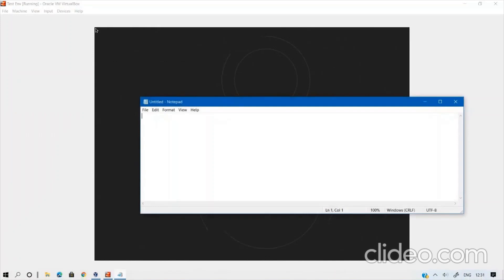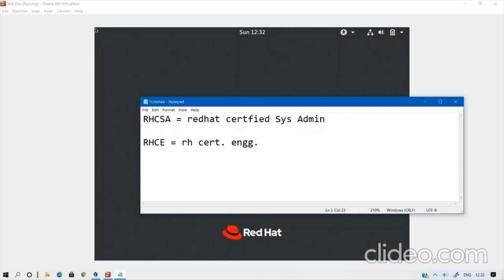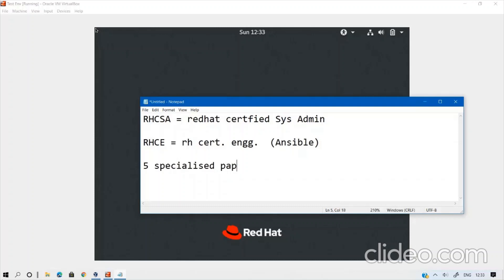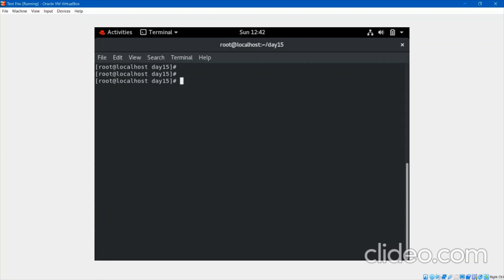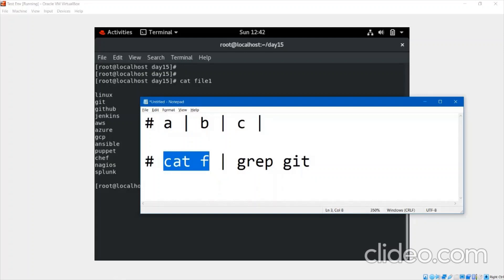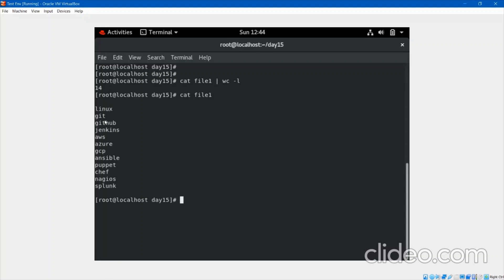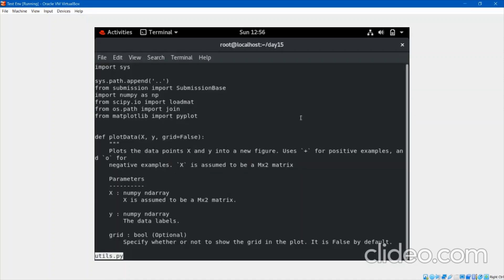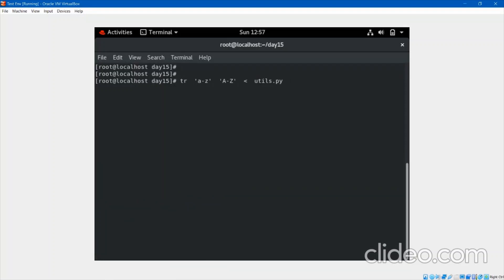15. Play more with Linux by "YOURSELF"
In this video I have explained some more commands & concepts. I wish you all the very best for your future Linux Journey.